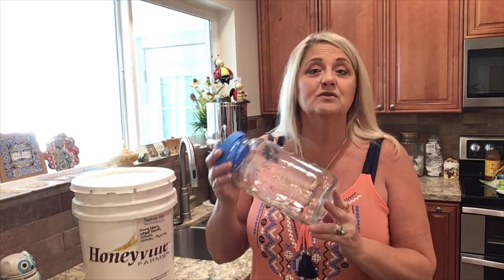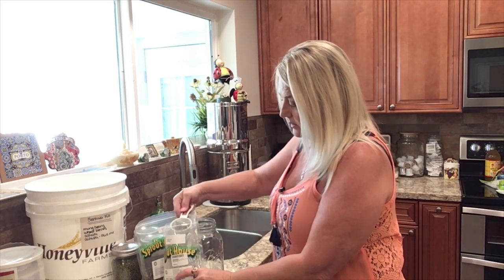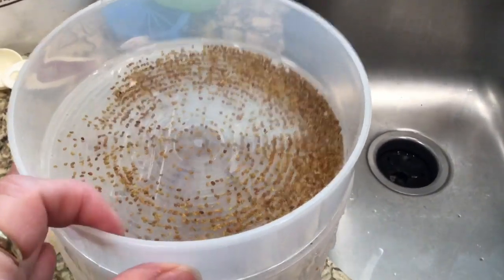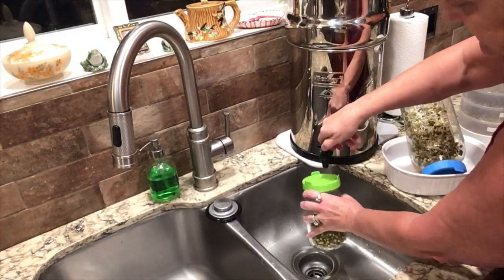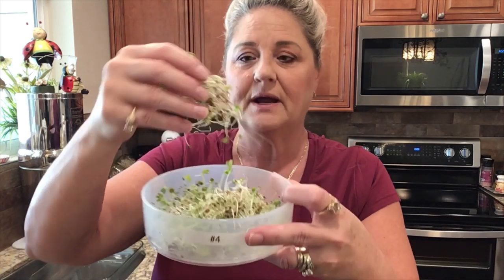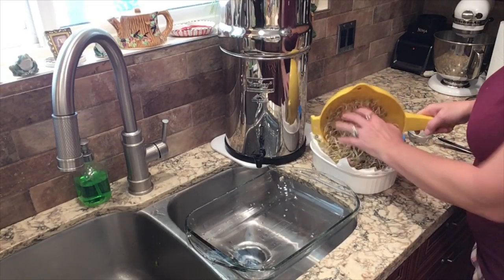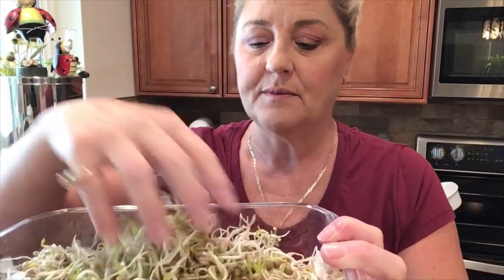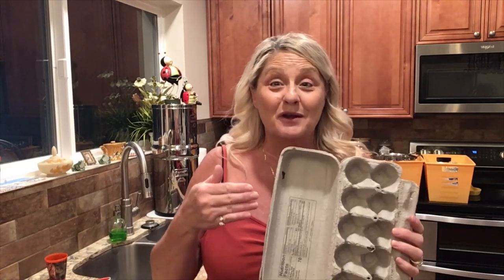Prepper's: EASY SPROUTING, STORING SEEDS for a "SHTF" Scenario | Sprouting 7 Year Old Seeds!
Prepper's Guide: EASY SPROUTING, STORING SEEDS for a "SHTF" Scenario | Sprouting 7 Year Old Seeds!
In this video I go through my storage system for seeds, the materials, seeds and beans I use. I show you how seven year old seeds and beans grown and give many tips in growing and harvesting.
As a Prepper one of the items we need to think about storing is beans and seeds. By storing beans and seeds we can Sprout beans and seeds at home inside without having to use soil.
Sprouts are living food rich in nutrients, enzymes, fibers, minerals, vitamins, antioxidants, and great for our digestive system. In a situation where we need quick micro greens for our food consumption sprouts are always a great idea!
The seeds and Beans I suggest are

Alfalfa, Clover, Radish, Snow Peas, Chickpeas, Mung beans,Broccoli, Lentils, Adzuki beans,
Mustard seeds, Sunflower seeds, Cabbage, Buckwheat

-LInk To Seeds, Sprouting Kits and Screened Lids
Check out this list SHTF Prepping Emergency Supplies from Obsessive Prepper AZ

-Link To Our Amazon Shop-

-Link To Sun Oven-

-Link To Berkey Water Filter System Amazon-

-Link To The Canning Jars I Use-

-Link To The Wide Mouth Lids I Use-

-Link To Dehydrator I Use-

-Link To A Newer Version Of The FoodSaver I Use-

-Link To The FoodSaver Vacuum Sealer Jar Kit-

-Link To The Ball Blue Book Guide To Preserving-

-Link to The Pressure Cooker I Use-

-Link To The Water Bath Canner-

-Link To Canning Kit-

-Link To Apple Corer & Peeler-

-Link To Cherry Stone Remover-

$70 DISCOUNT OFF the All American SUN OVEN with Dehydrating and Preparedness Accessory Package or a $50 DISCOUNT OFF the All American SUN OVEN: